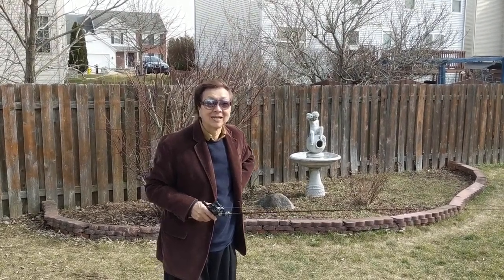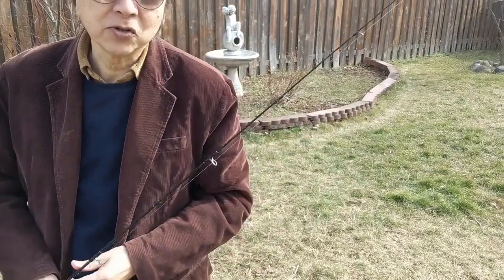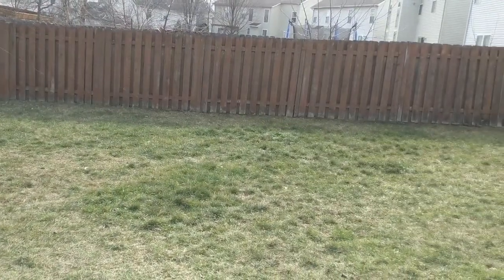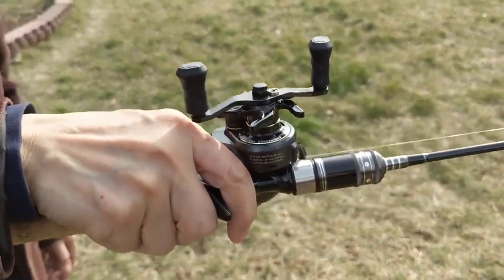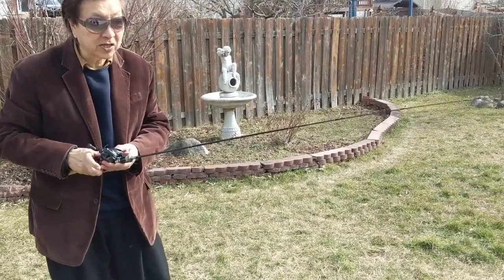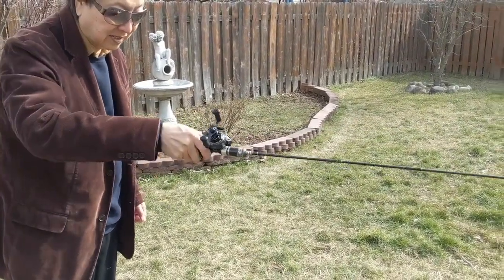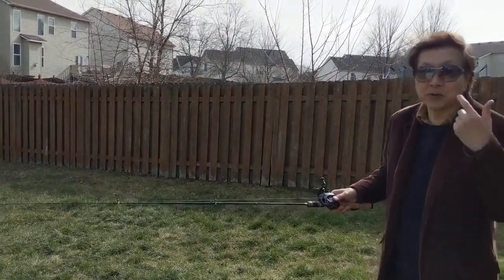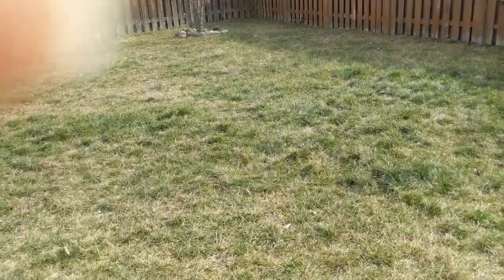Long-distance underhand cast with a BFS reel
In this video, I will demonstrate how to perform a long-distance underhand cast using a jig, with or without a BFS reel.